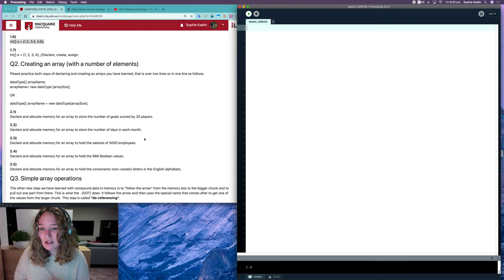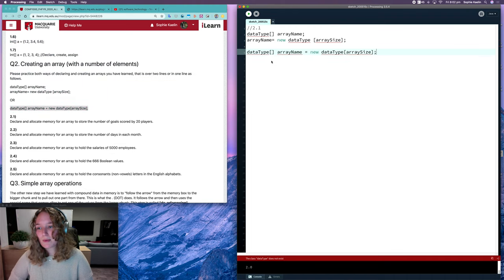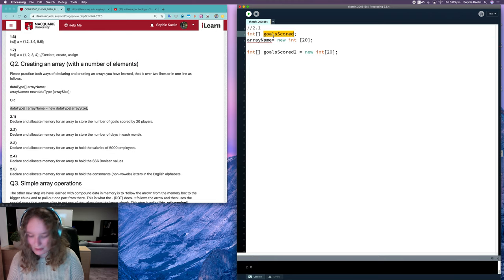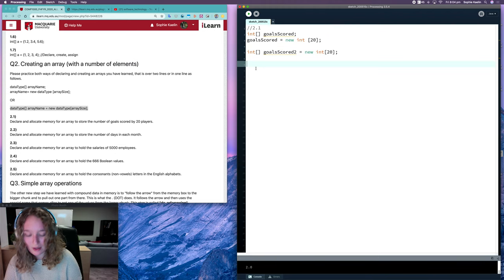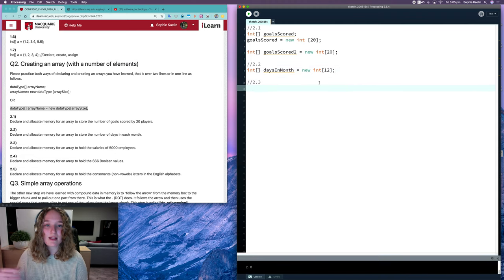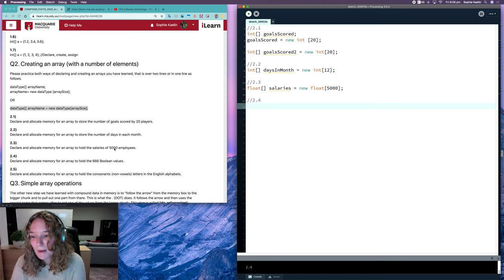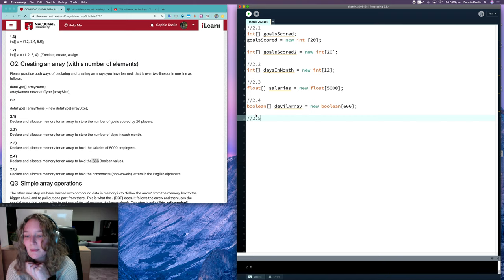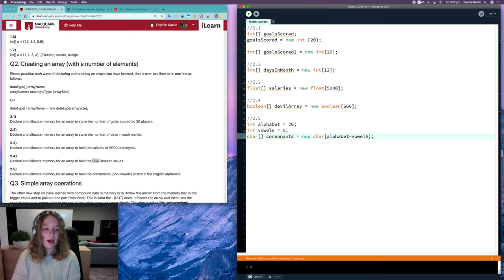COMP1000 Week 10 Question 2 Explained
Declaring and creating arrays.